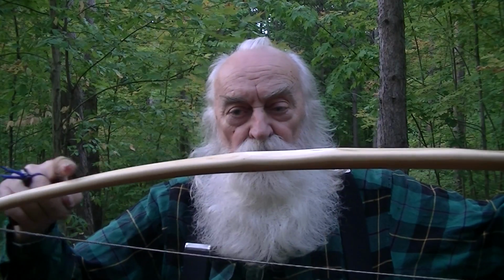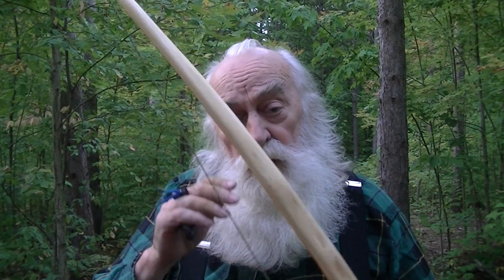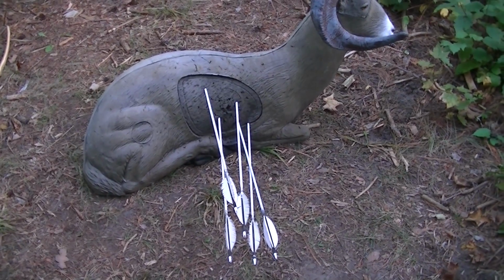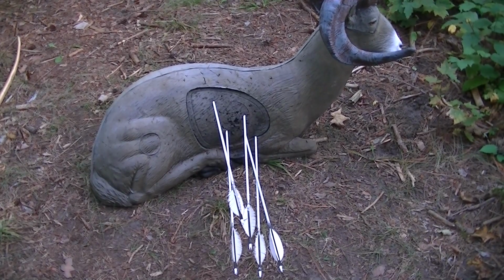THE ART OF GAP COMPROMISE --AIMING ENGLISH LONGBOW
HERE I DEMONSTRATE HOW GAP COMPROMISE IS THE SAME SPOT FOR ABOUT 25 YARDS WITH MY BOW. THIS ALLOWS ME TO AIM WITHOUT HAVING TO THINK OF YARDAGE UNLESS IT IS VERY CLOSE OR VERY FAR.
HAVE FUN GARE